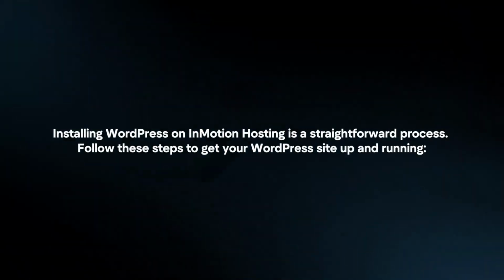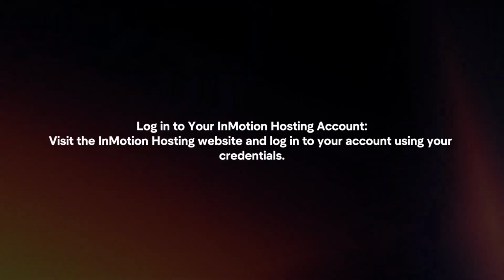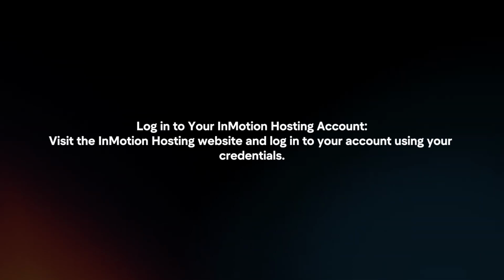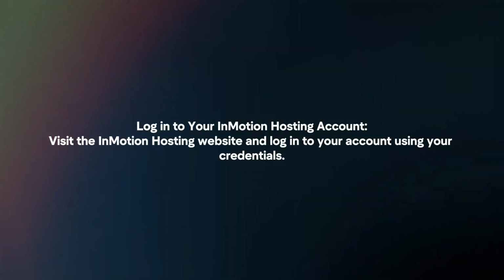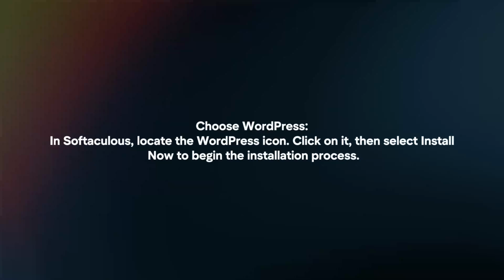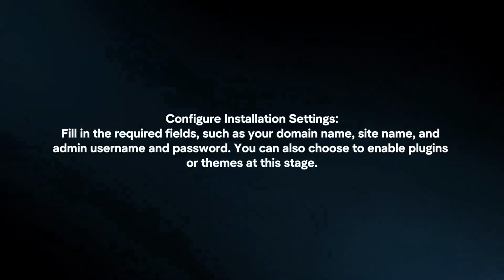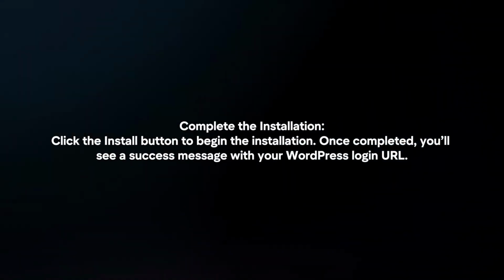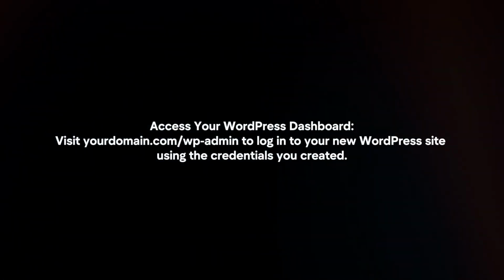How To Install WordPress On InMotion Hosting? (2024)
In this video I will explain How You Can Install WordPress On InMotion Hosting In 2024.